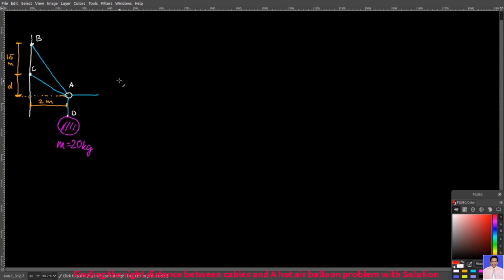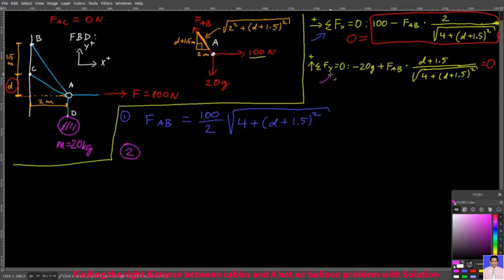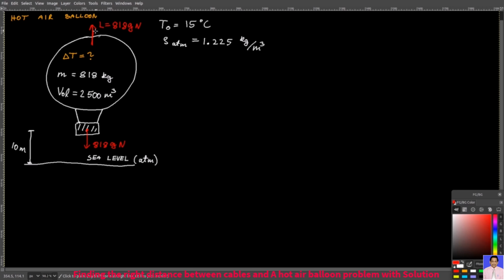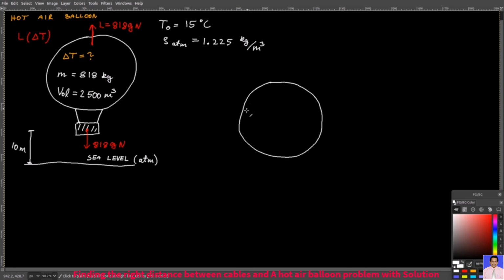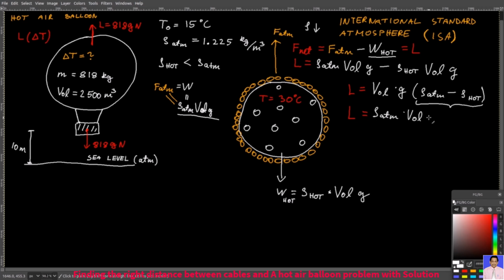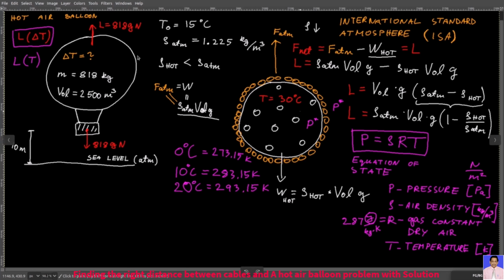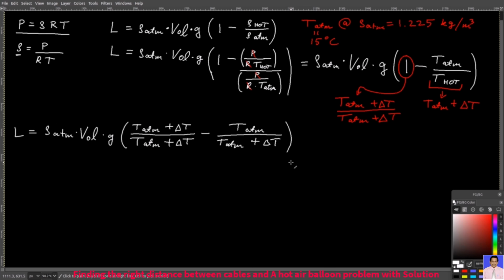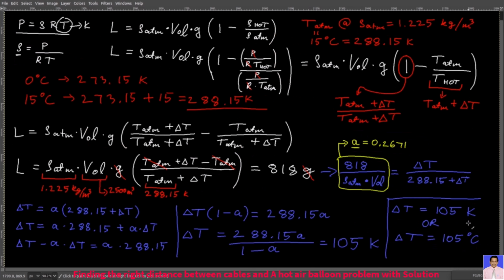Lecture - 28 Finding the right distance between cables and A hot air balloon problem with Solution